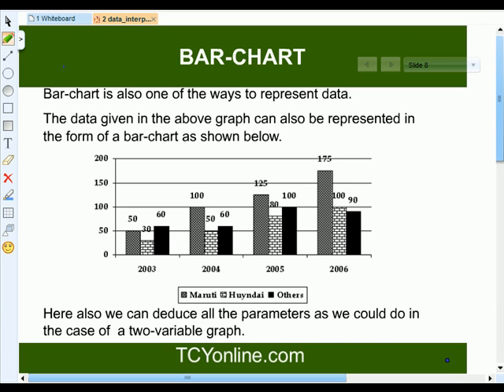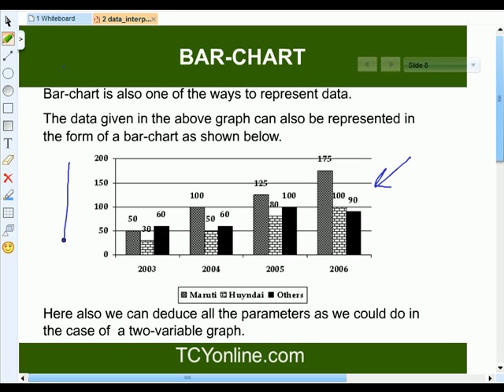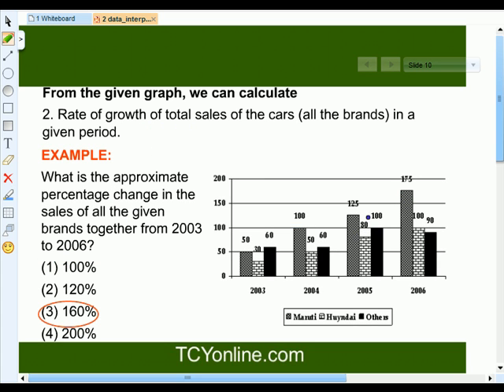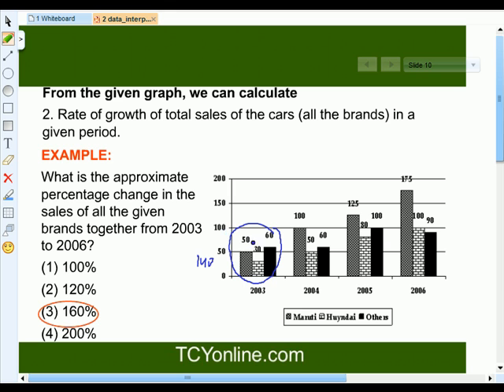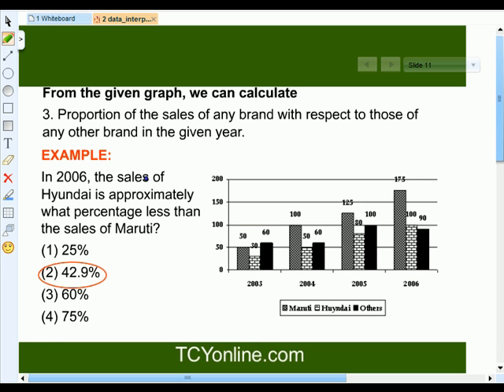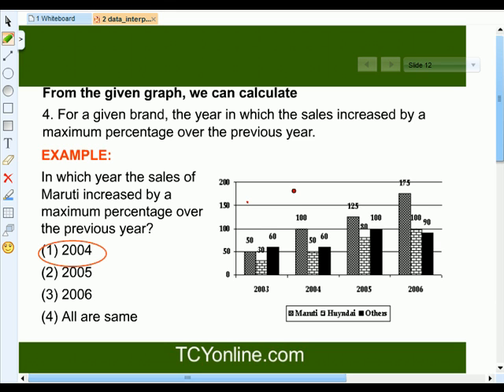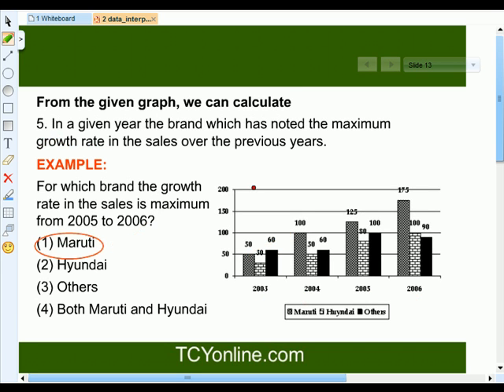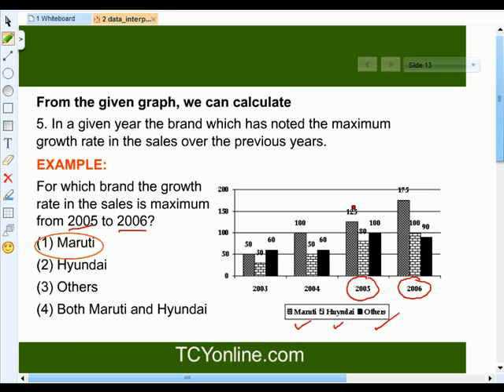Data Interpretation TCY Part 2 B